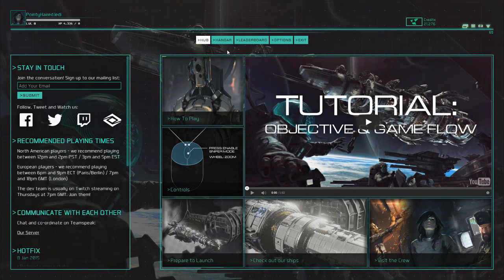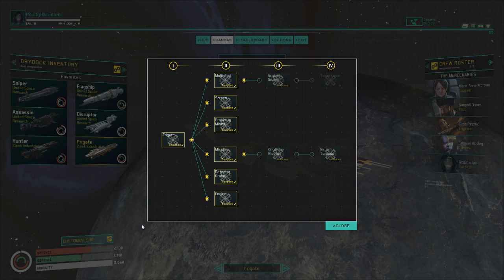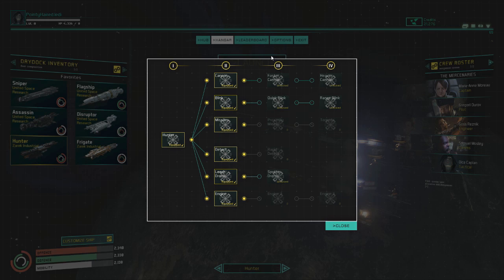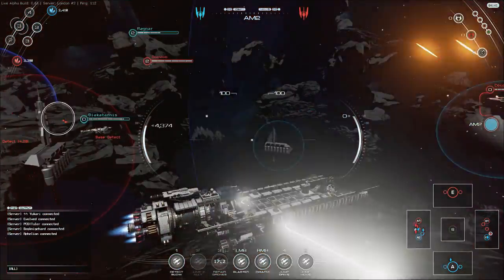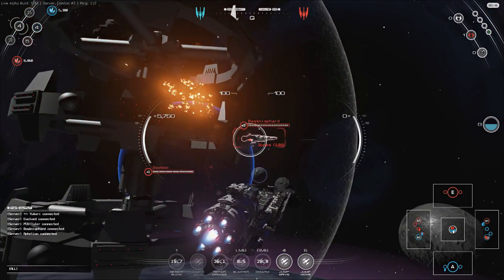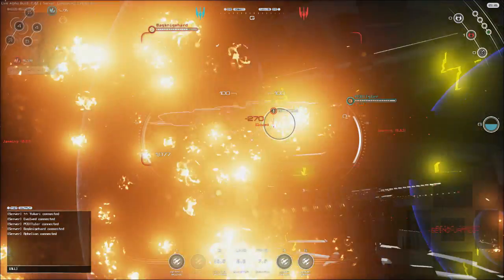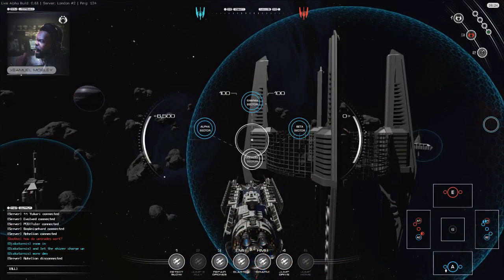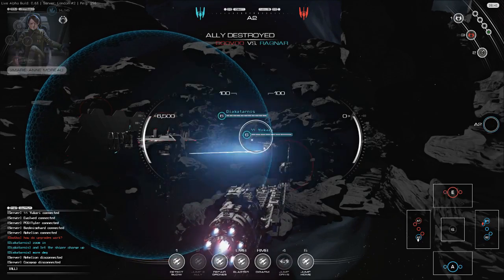Fractured Space // "In space, no-one can hear you yell 'Medic!'"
Another look at what's happening in Fractured Space, and their newest feature - weapons and system modules.